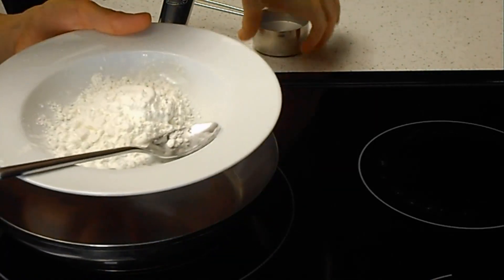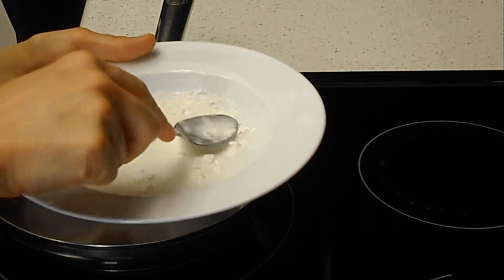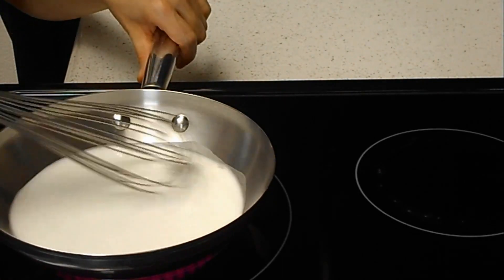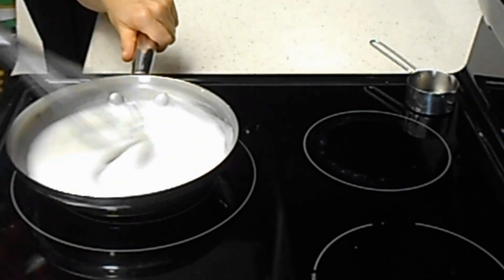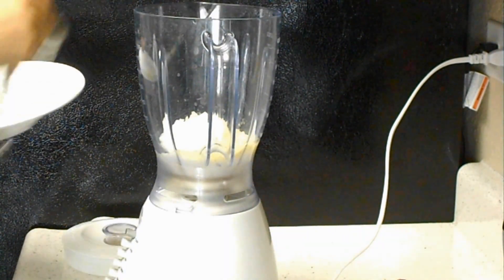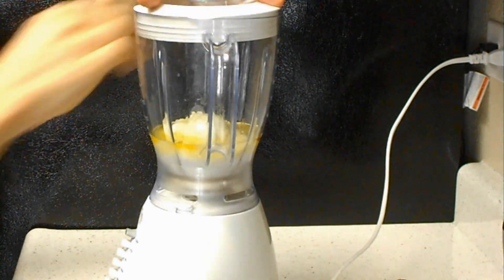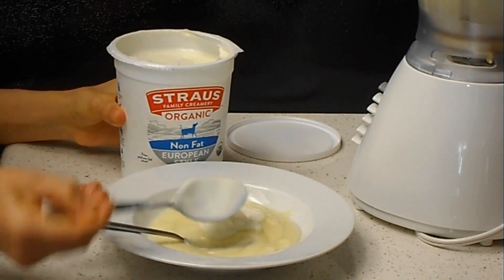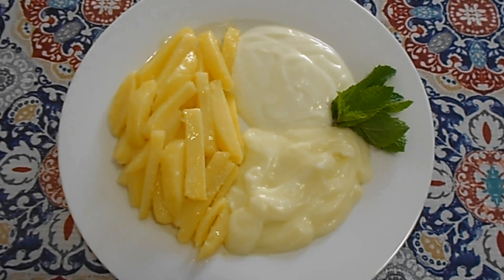Garlic sauce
Recipe:
1/3 cup corn starch
3 garlic cloves
1/4 cup olive oil
2-4 Tbsp lemon juice
2 1/3 cups water
1 tsp salt